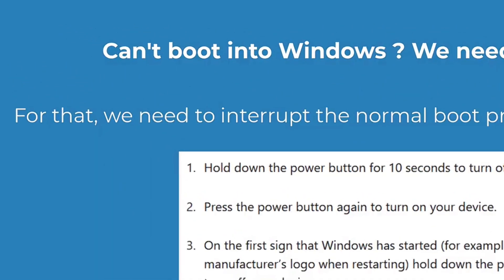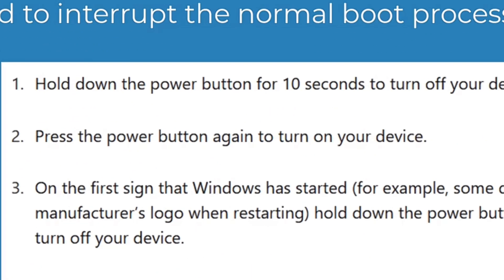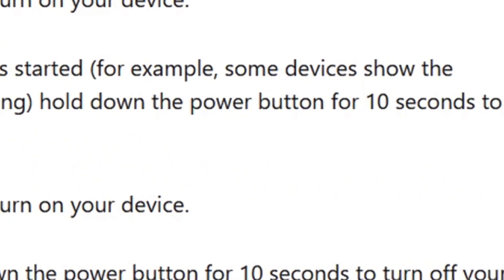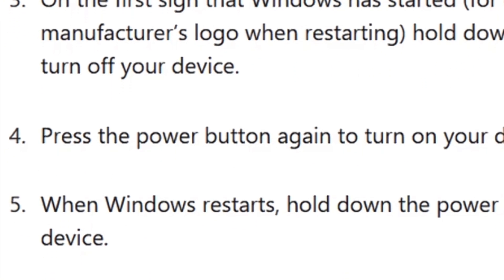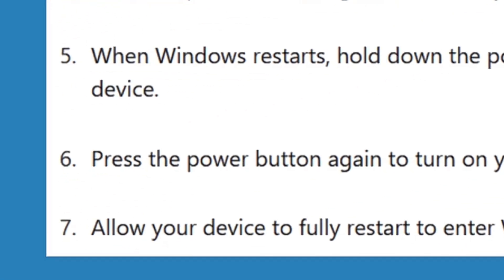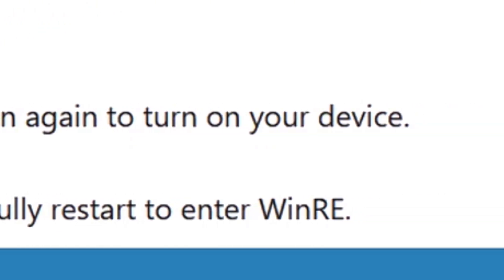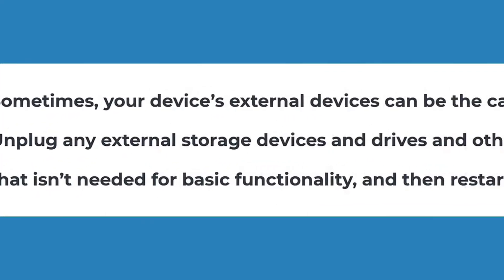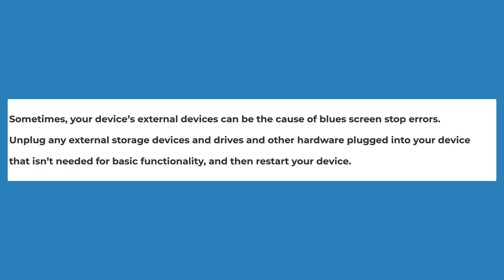What To Do Your device ran into a problem and needs to restart | Your device ran into a problem loop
how to fix windows 11 error your PC ran into a problem and needs to restart we're just collecting some error info | troubleshoot windows 11 blue screen error | Fix Clock Watchdog Timeout Error in Windows 11.

The steps in this video are intended to help troubleshoot common stop error codes, such as the following:
CRITICAL_PROCESS_DIED
SYSTEM_THREAD_EXCEPTION_NOT_HANDLED
IRQL_NOT_LESS_OR_EQUAL
VIDEO_TDR_TIMEOUT_DETECTED
PAGE_FAULT_IN_NONPAGED_AREA
SYSTEM_SERVICE_EXCEPTION
DPC_WATCHDOG_VIOLATION

You may also receive hexadecimal error codes, such as 0x0000000A, 0x0000003B, 0x000000EF, 0x00000133, 0x000000D1, 0x1000007E, 0xC000021A, 0x0000007B, 0xC000000F, and more.

Your PC ran into a Problem and needs to restart Windows 10/11 | Blue Screen Error 2024

Related issue
your device ran into a problem and needs to restart
We're just collecting some error info, and then we'll
restart for you.

your device ran into a problem and needs to restart windows 10
your device ran into a problem and needs to restart we're just
collecting some error info
your device ran into a problem and needs to restart. we'll restart for you
your device ran into a problem and needs to restart loop
your device ran into a problem and needs to restart we are just collecting some error info
your device ran into a problem and needs to restart critical process died
your device ran into a problem and needs to restart windows 10 dell
your device ran into a problem and needs to restart stuck
What does it mean your PC ran into a problem and needs to restart?
How do I fix Windows 10 ran into a problem and needs to restart?
How do I fix my computer ran into a problem and needs to restart memory management?
How do I fix the blue screen of death on Windows 10?
your device ran into a problem and needs to restart we're just collecting some error info
your device ran into a problem and needs to restart stuck at 0
your device ran into a problem and needs to restart stuck at 100
your pc ran into a problem and needs to restart fix
your device ran into a problem and needs to restart reddit
your pc ran into a problem and needs to restart stuck at 100
your pc ran into a problem and needs to restart stuck at 0
Your device ran into a problem and needs to restart 100% complete.
Dell, HP, Acer, Asus, Toshiba, Lenovo, Huawei and Samsung.
your pc ran into a problem black screen,
your pc ran into a problem black screen fix